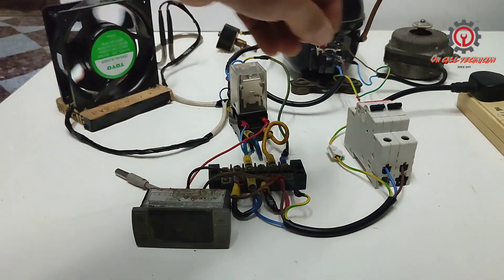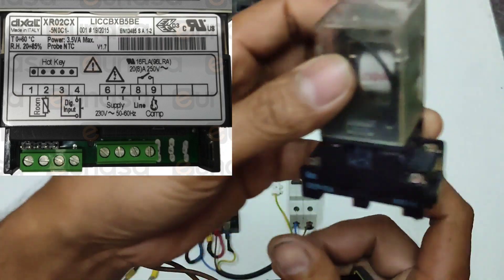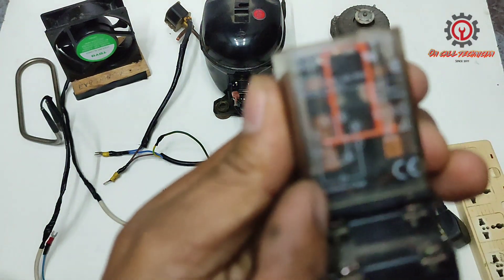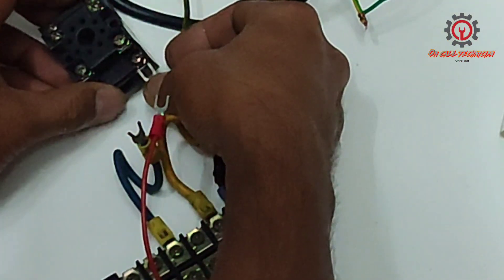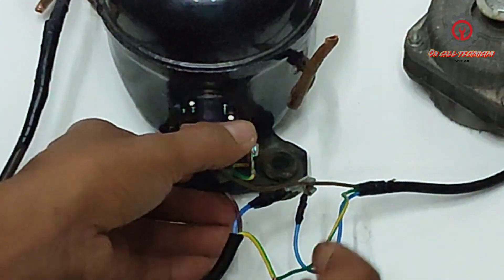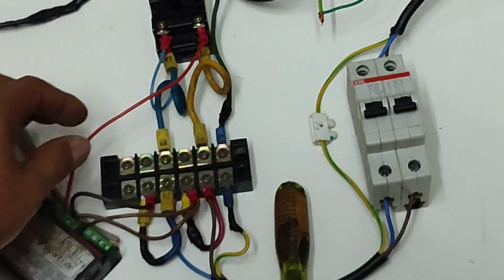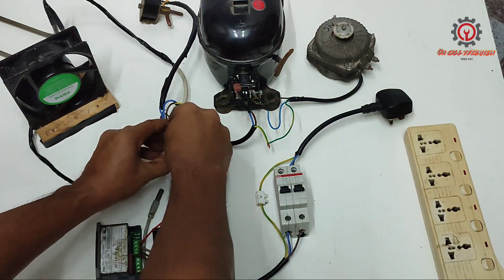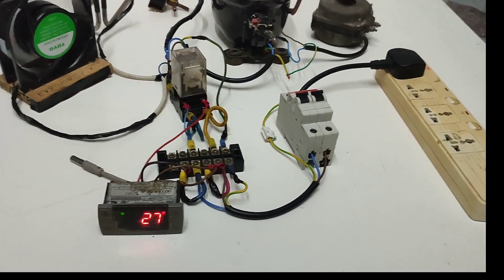SIMPLE WIRING CONNECTION / DIAGRAM OF DIXELL XR02CX FOR COOL ROOM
Dixell xr02cx is designed for chiller use only but let's wire it for walk in chiller. Defrost type is timed. Drain pipe heater is optional since it was designed for cold room.
Demonstration is a single phase for 3 phase compressor please adjust

HOW TO WIRE WALK IN FREEZER AND CHILLER IN CONTROL PANEL BOX USING DIXELL DIGITAL THERMOSTAT: